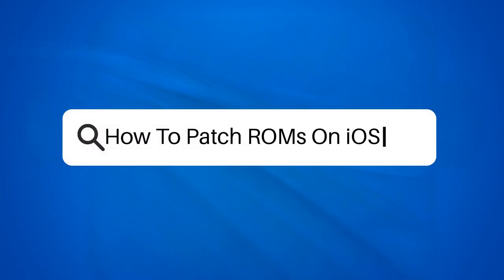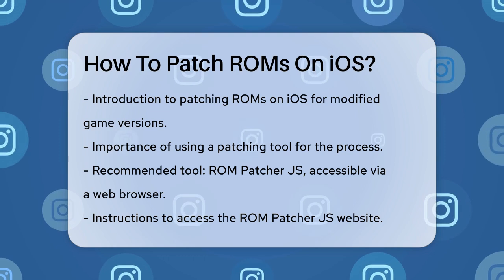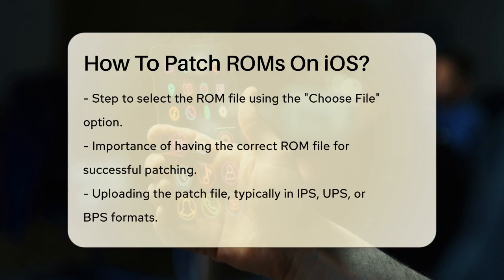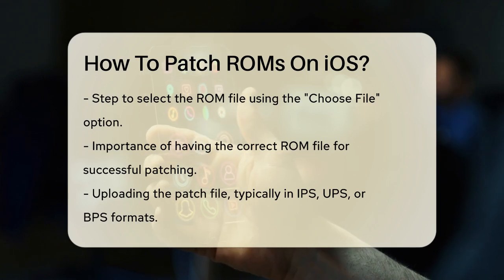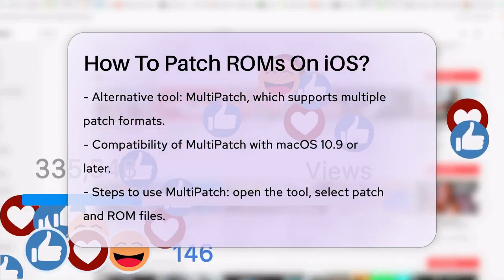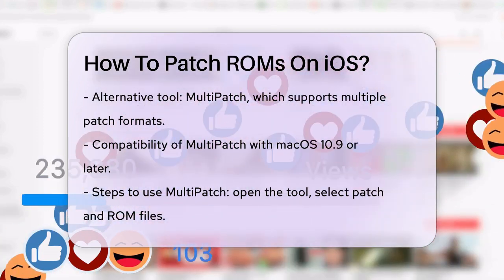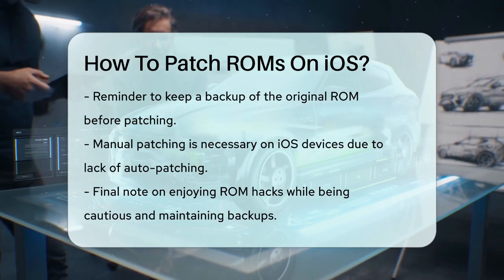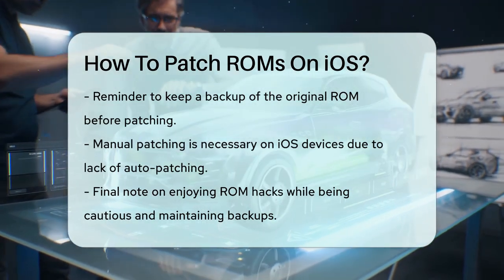How To Patch ROMs On iOS? - Be App Savvy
How To Patch ROMs On iOS? Are you interested in playing modified games on your iOS device? In this detailed video, we will guide you through the entire process of patching ROMs, so you can enjoy your favorite game hacks seamlessly. We will introduce you to some of the best tools available, including ROM Patcher JS and MultiPatch, each with its unique features and capabilities.

You’ll learn how to navigate these tools effectively, ensuring that you select the correct ROM and patch files for a successful patching experience. We’ll also discuss the importance of backing up your original ROM files to prevent any loss of data during the patching process.

Whether you are using a Mac or directly working from your iOS device, we’ll provide tips and tricks to make the process as smooth as possible. By the end of the video, you will have all the knowledge you need to start enjoying modified ROMs on your iOS device without any issues.